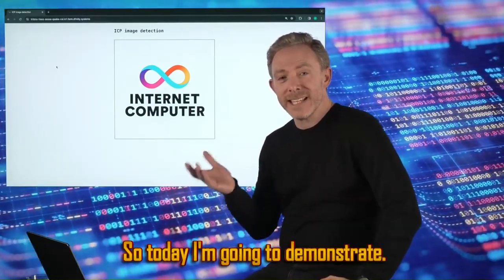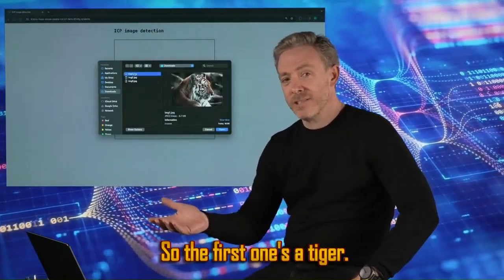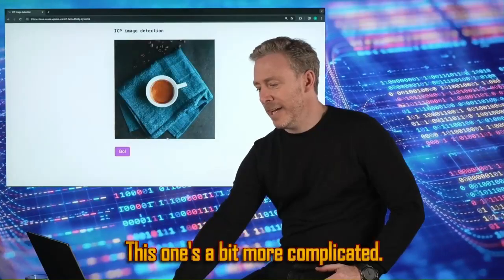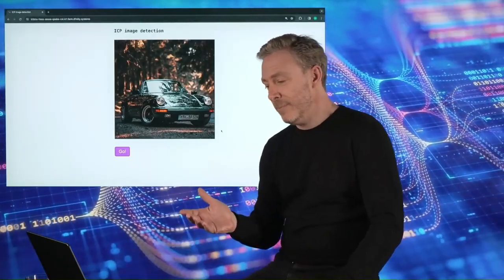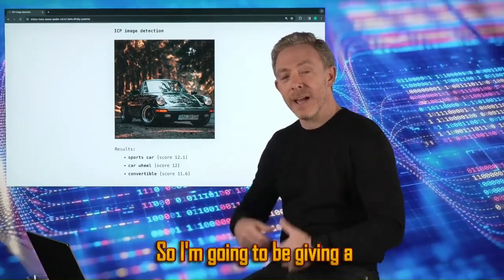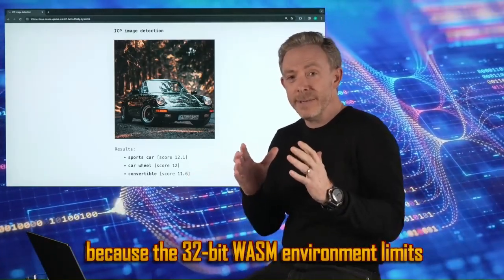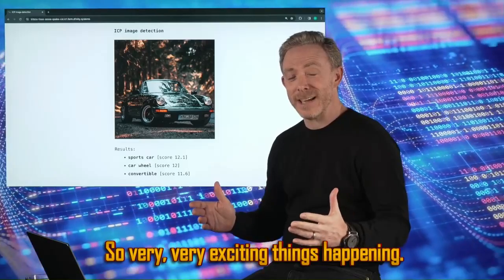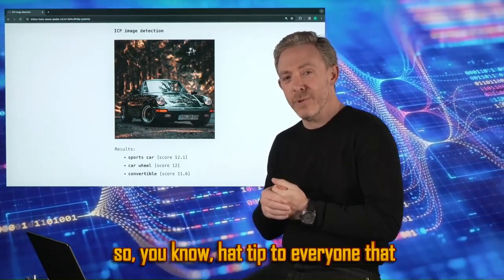Dominic Williams: AI Image Classification on ICP Blockchain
The Internet Computer. "The only blockchain in the world today that can run compute at scale." Dominic Williams.